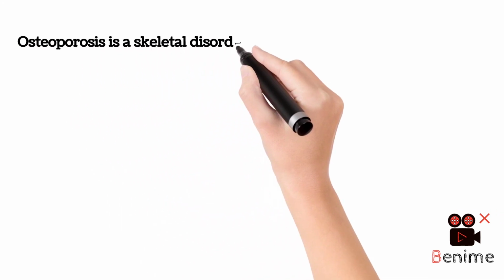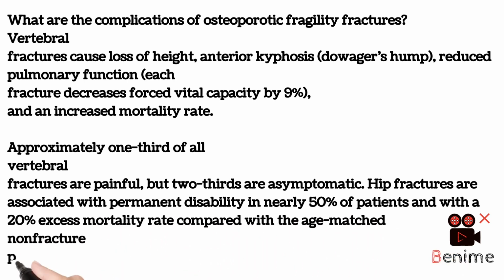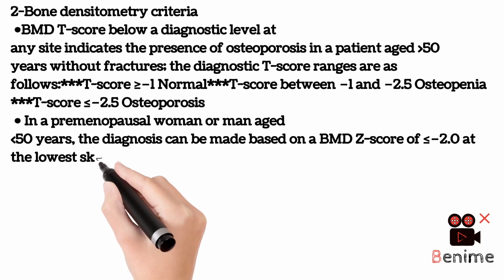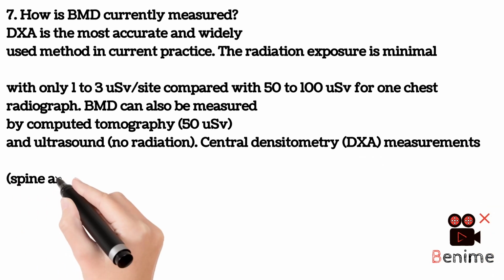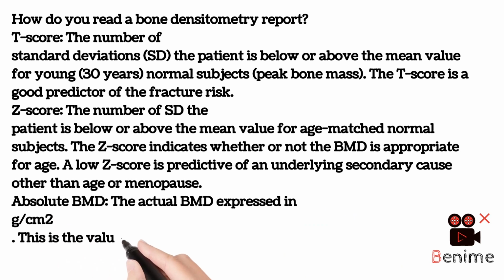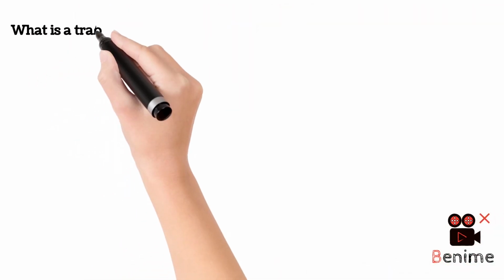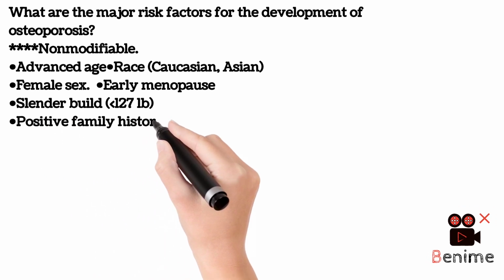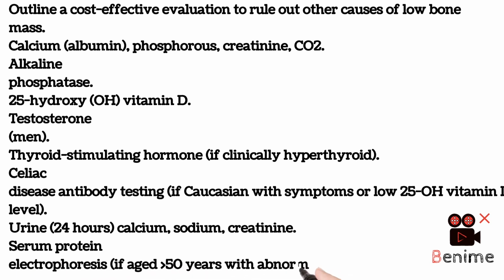Osteoporosis part 1. Rheumatology secret textbook